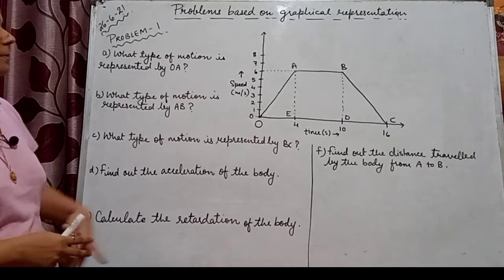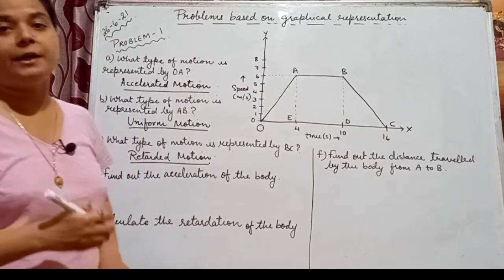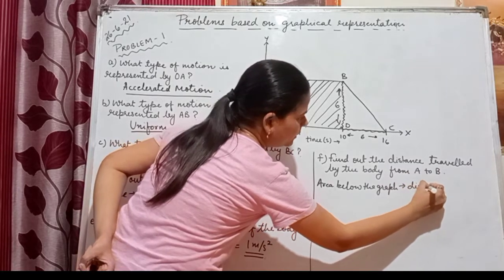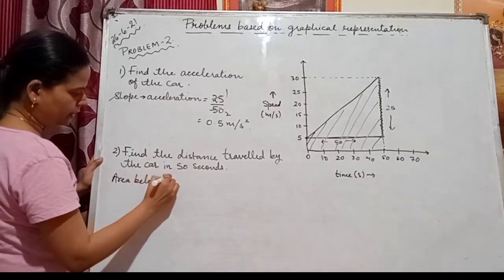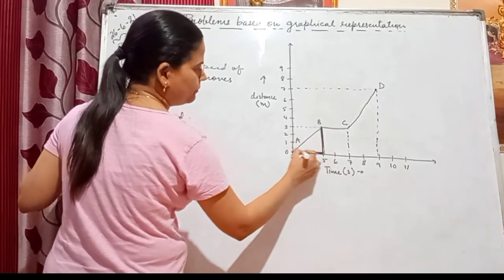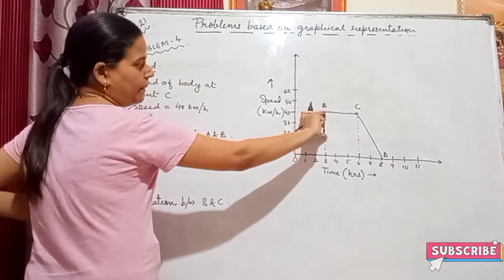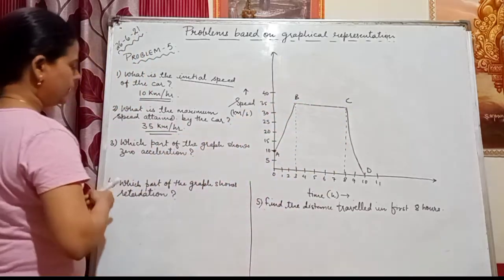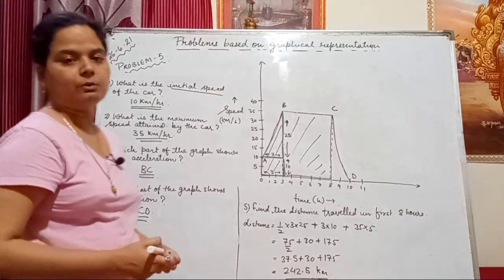MOTION :CLASS IX : CHAPTER: 8 (Numericals of graphical representation).